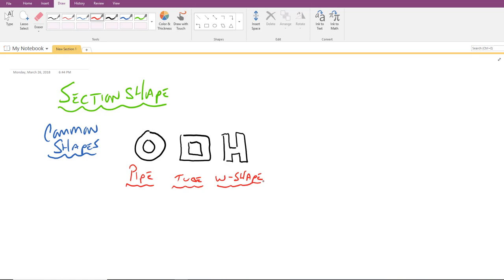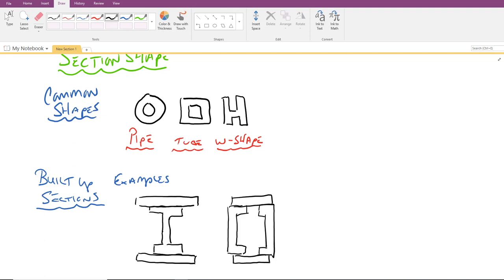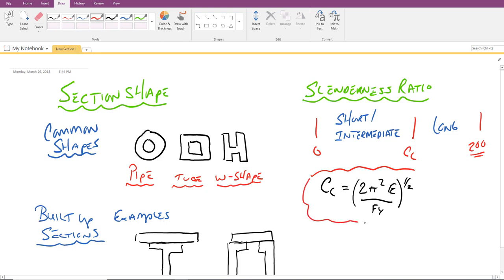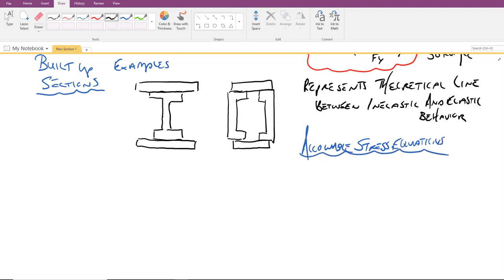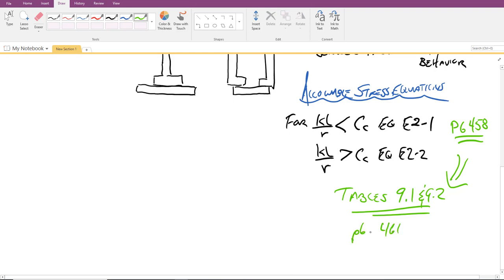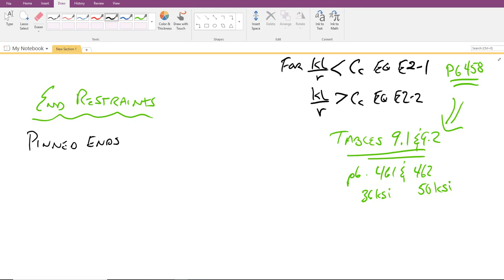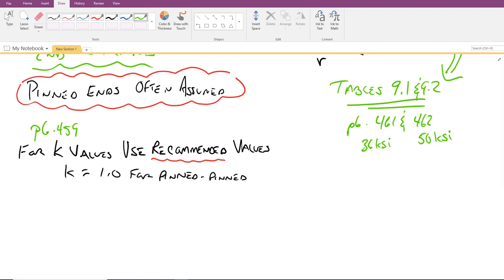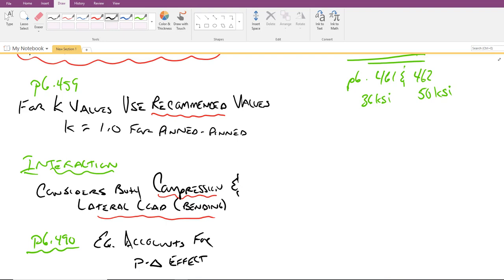Week 12 Lesson Video 6 Steel Column Concepts